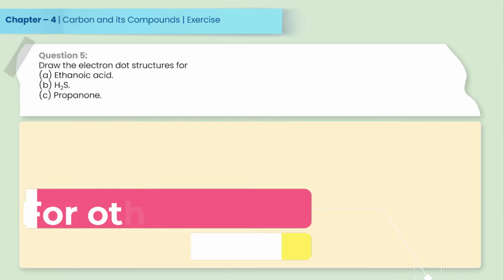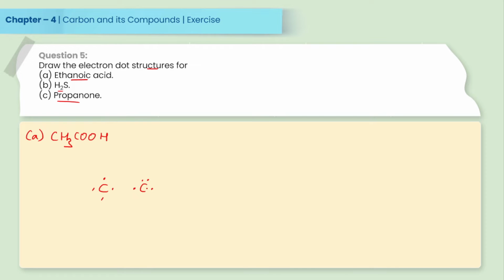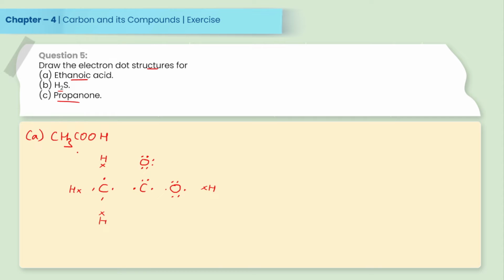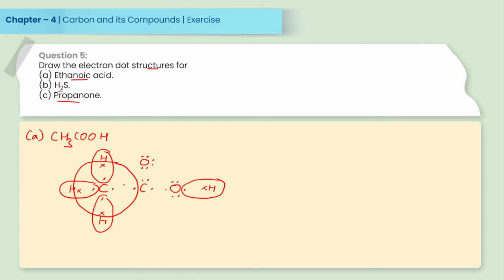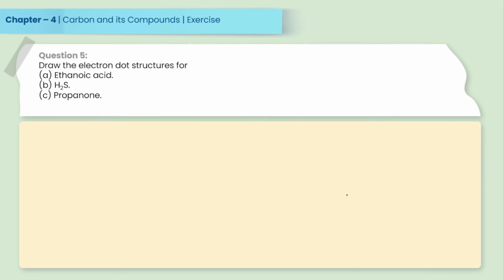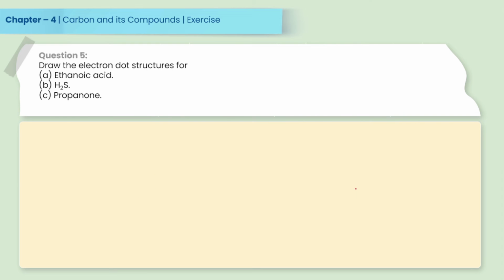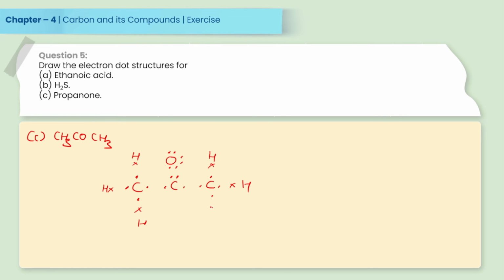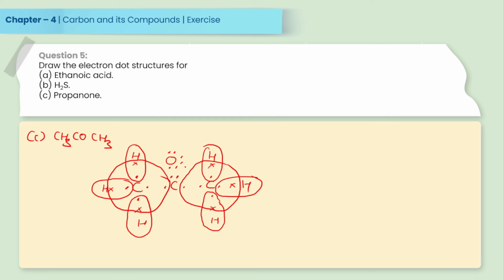NCERT Solutions | Carbon And Its Compounds | Class X | Exercise-Q5